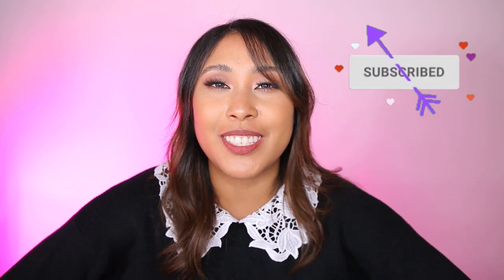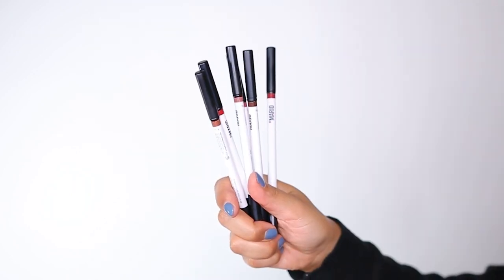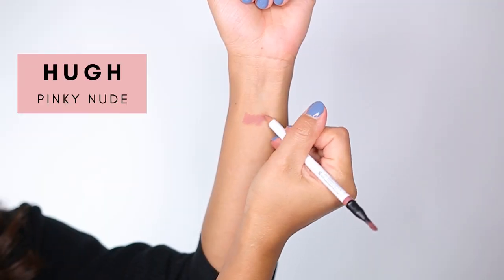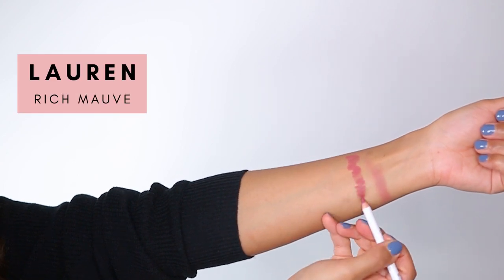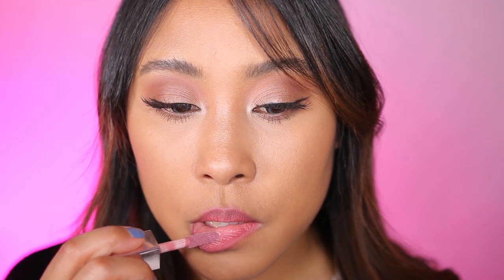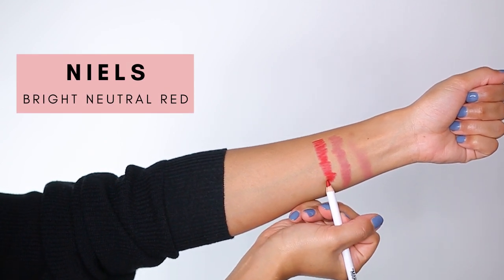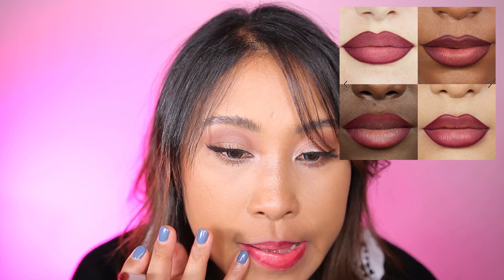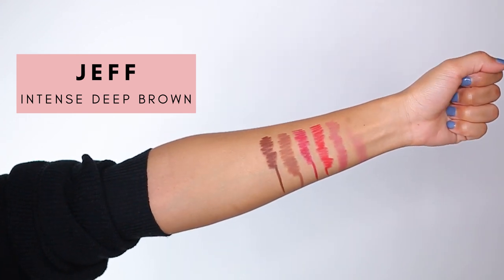NEW MAKEUP BY MARIO Ultra Suede Lip Pencils Swatches & Review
Hello Beautiful, today we're trying new Makeup By Mario Ultra Suede Lip Pencils. The 6 shades I'll be trying are Hugh, Lauren, Niels, Kelley, Travis and Jeff. What do you think of these new Makeup By Mario lip pencils?

Love, Keebuu

TIMESTAMPS:
0:00 intro
1:32 Hugh
2:15 Lauren
3:00 Niels
3:37 Kelley
3:57 Travis
4:15 Jeff
4:39 Makeup By Mario Ultra Suede lip pencil review

LOVEKEEBUU is a Black and Japanese beauty creator from beautiful downtown San Diego. She's sharing her beauty knowledge & high valued product reviews with beautiful people like you!

New at Sephora
New Sephora makeup 2021